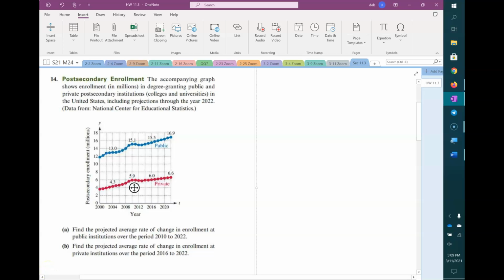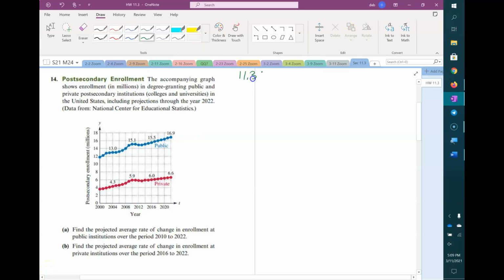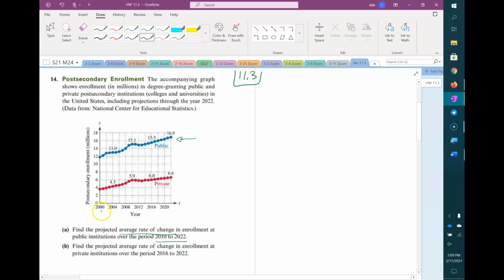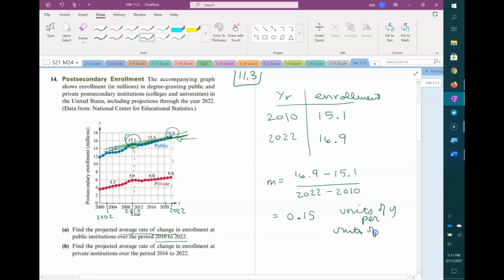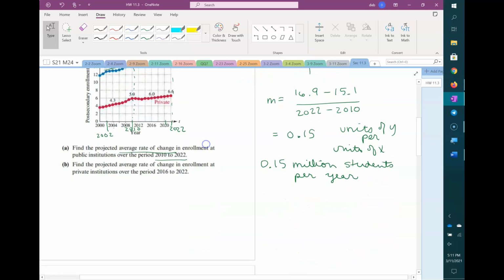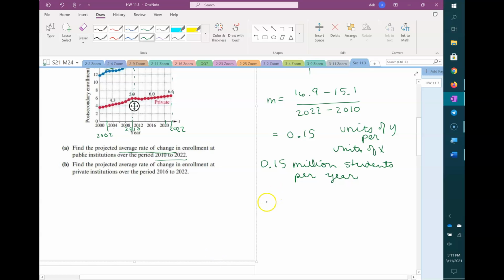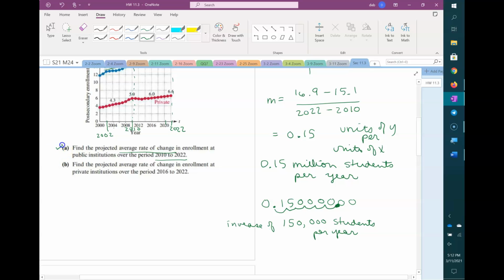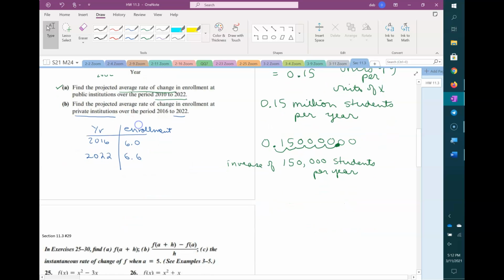S21 M24 Sec 11.3 #14